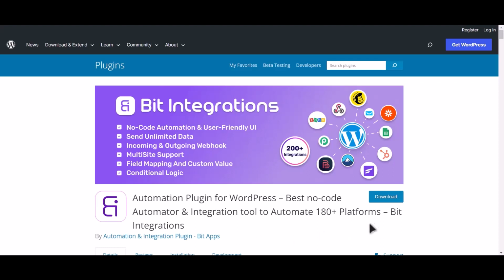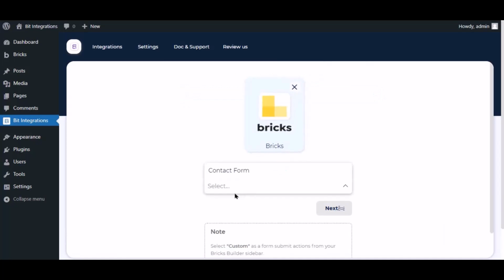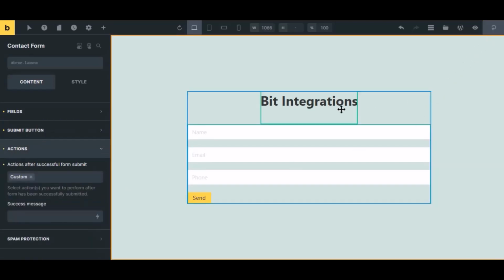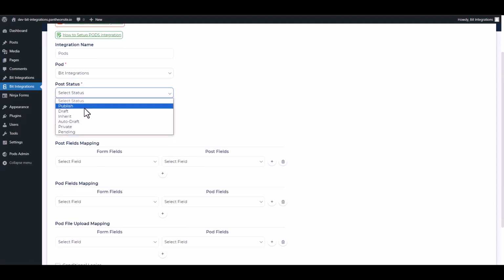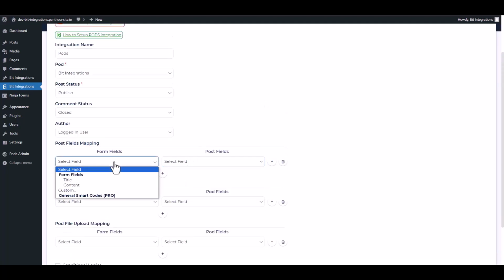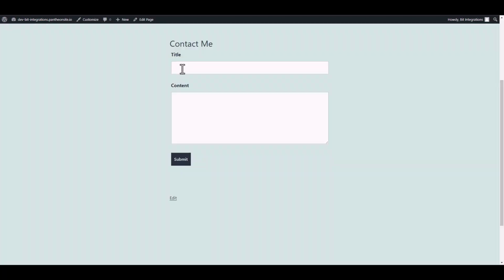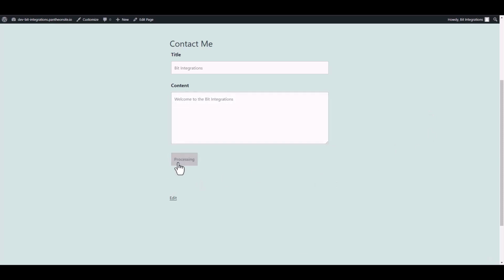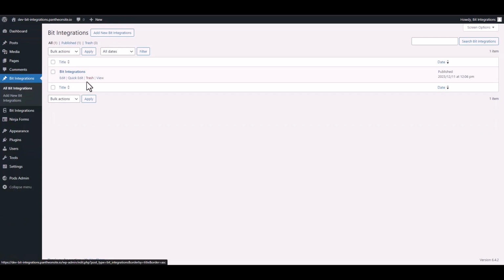Integrating Bricks Form with PODS | Step-by-Step Tutorial | Bit Integrations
🔗 Ready to enhance your custom content managment experience? Join us on our YouTube channel for an in-depth tutorial where we unveil the seamless integration of Bricks Form with PODS, a powerful custom content managment and data framework for WordPress. Learn how to effortlessly connect these two tools using the Bit Integrations WordPress plugin.

Follow along as we guide you through the step-by-step process of integrating Bricks Form submissions with PODS, enabling you to harness the combined power of both tools for efficient custom content managment. Say goodbye to manual data transfers and welcome automated workflows for improved efficiency in managing your WordPress data.

Key Highlights:
✅ In-depth walkthrough for integrating Bricks Form with PODS using Bit Integrations for WordPress.

Whether you're a content creator, business owner, or WordPress enthusiast, this integration empowers you to seamlessly merge Bricks Form with PODS. Watch now to revolutionize your WordPress custom content managment efforts!